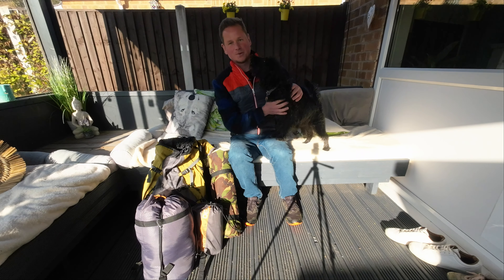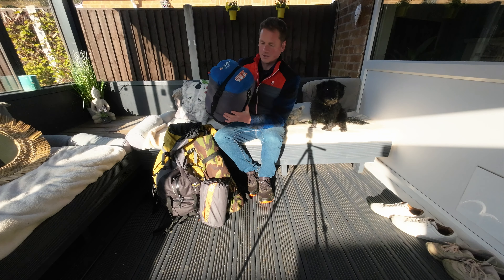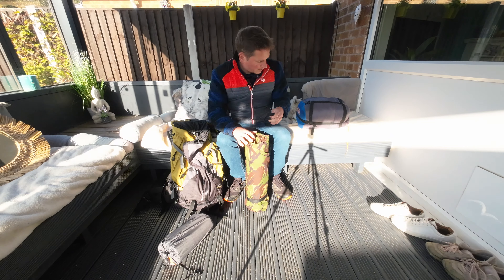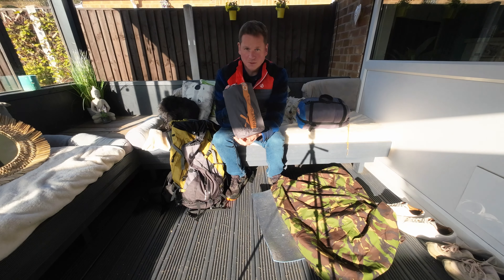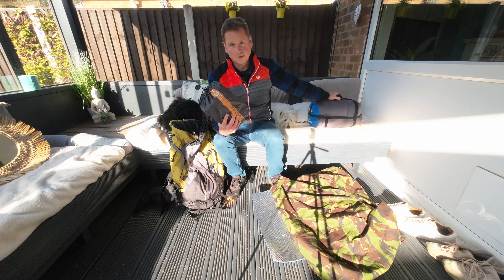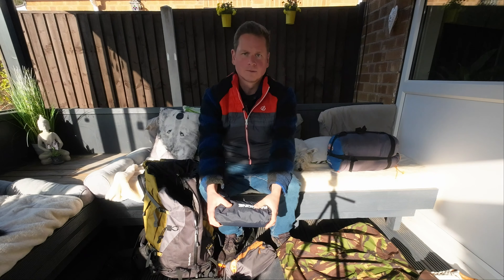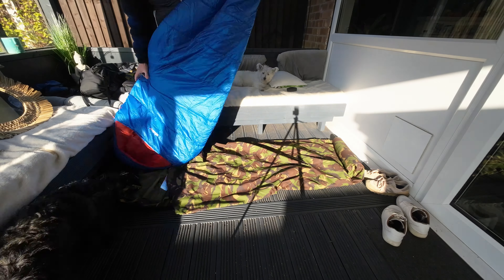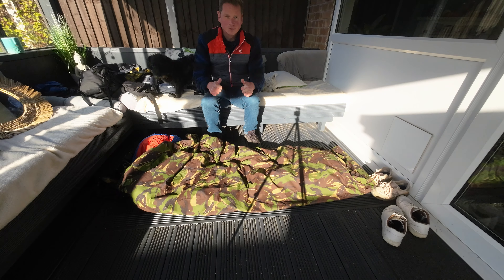Bivvy Bag Sleep System - Tent Alternative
Every fancied bivvying?

Advantages of a bivvy over a tent:

- Lightweight and compact for ultralight activities.
- Quick and simple setup.
- Low profile and good for stealth camping.
- Versatile in various environments.
- Reduced condensation due to breathable materials.
- Enhanced connection to nature.
- Valuable in emergency situations.

However, bivvies have limitations:

- Limited space and minimal comfort.
- Reduced protection from insects and extreme weather.
- Less privacy.
- Limited seasonality, not suitable for all conditions.